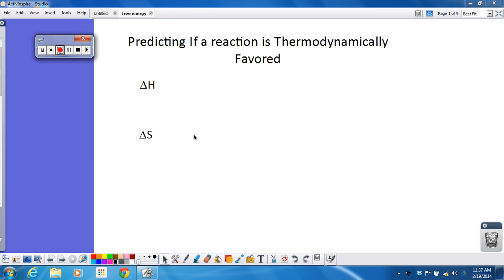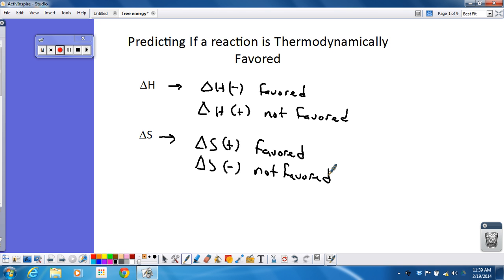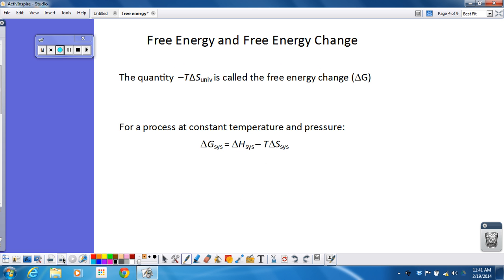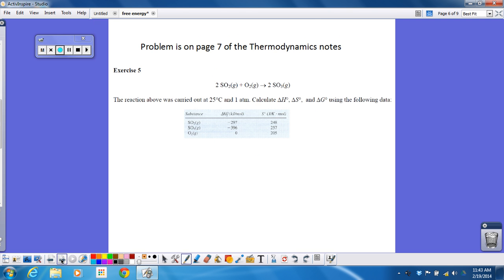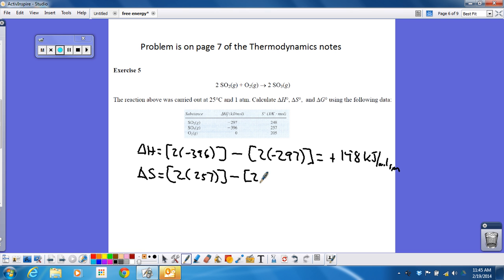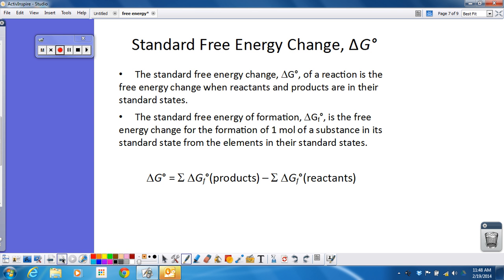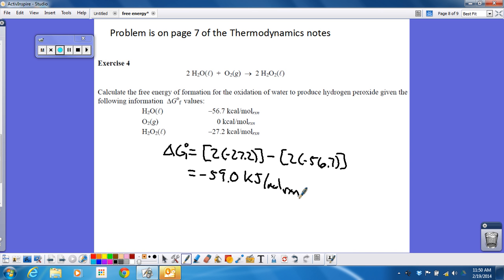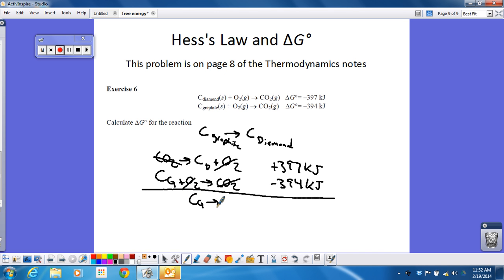Free Energy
Qualitative and quantitative review of Gibb's Free Energy